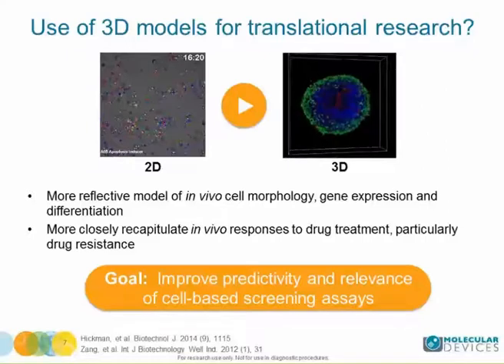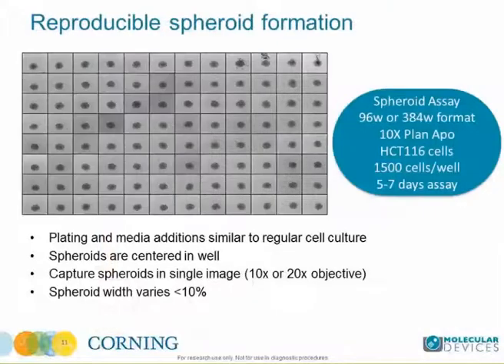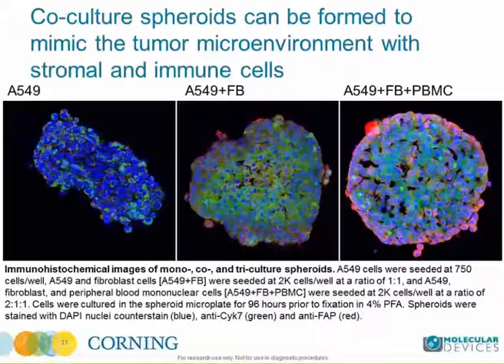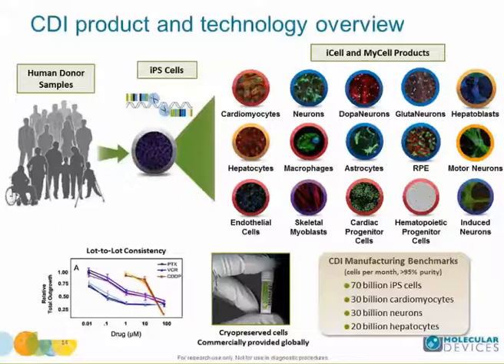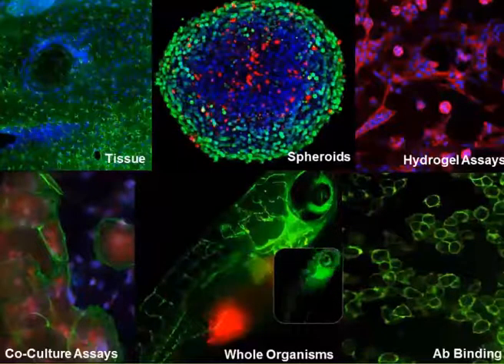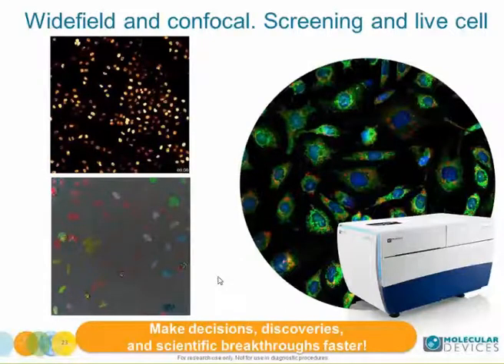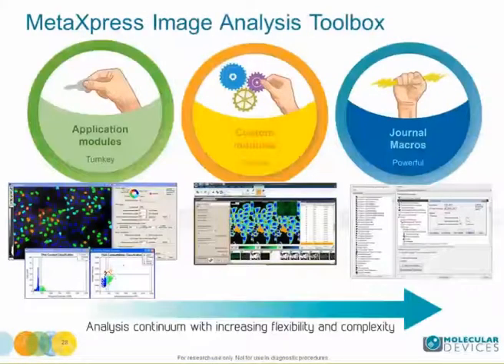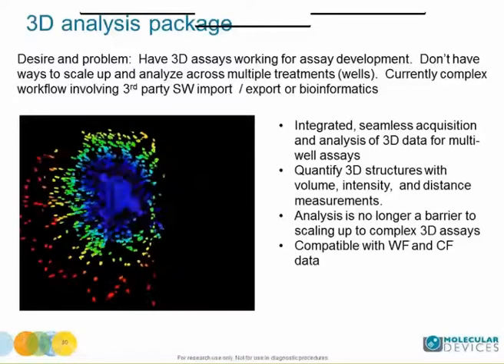Benefits of 3D assays and other tools to increase bio-relevance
Improve productivity and bio-relevance of cell-based screening assays by utilizing 3D cell models and high content screening tools.